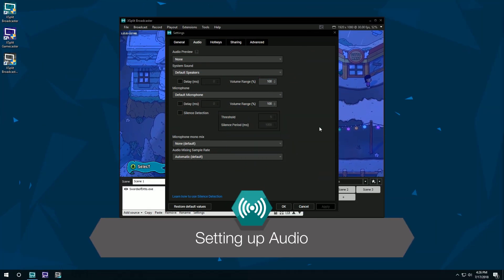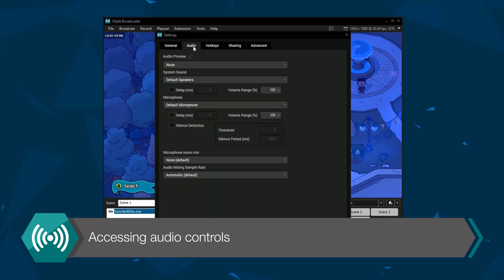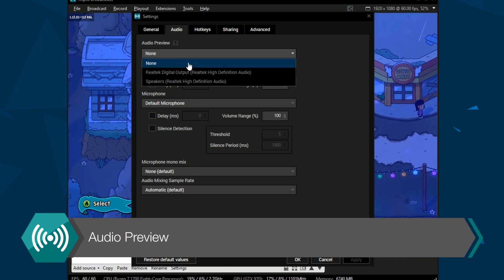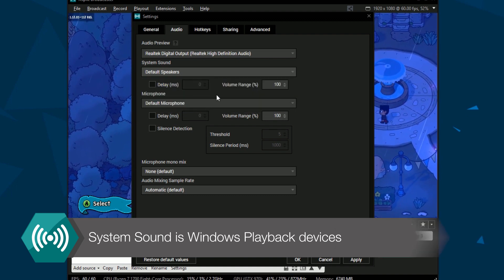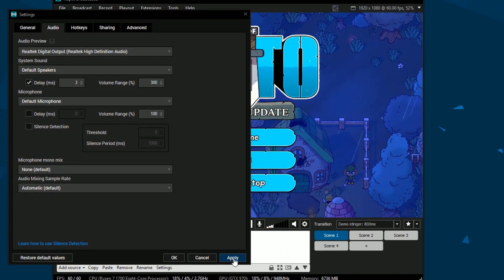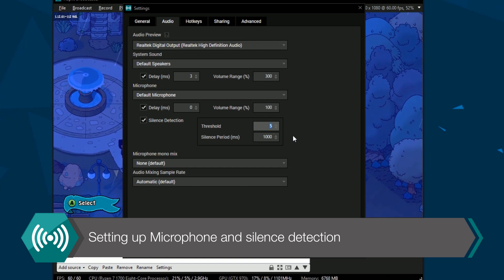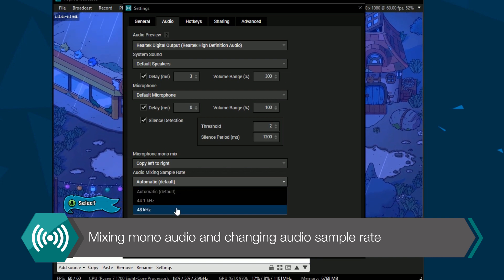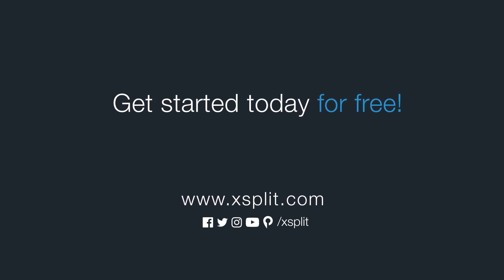XSplit Broadcaster: Setting Up Audio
Learn how to setup audio in XSplit Broadcaster. There's a lot of audio tools in XSplit Broadcaster to give your viewers the best listening experience possible.